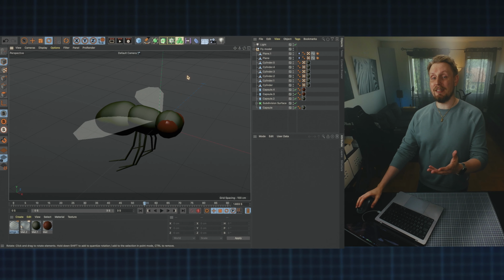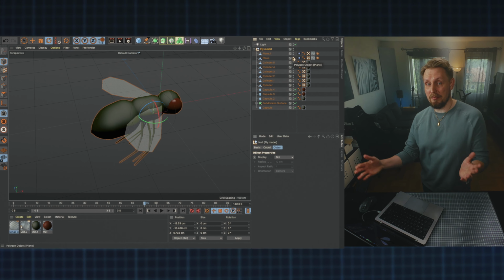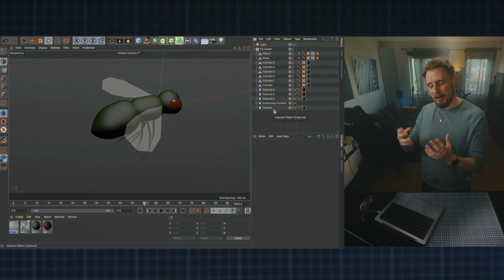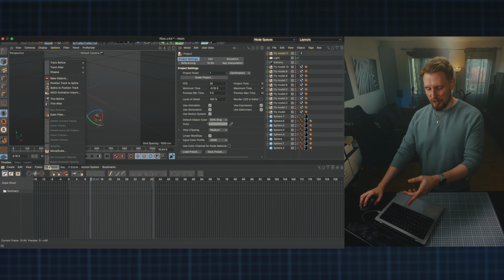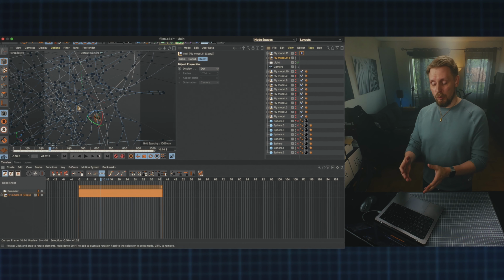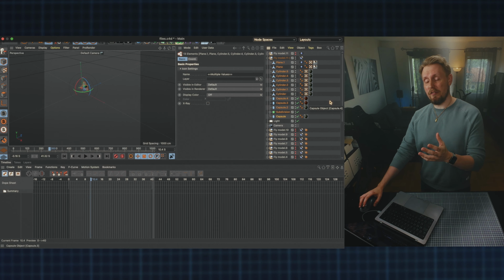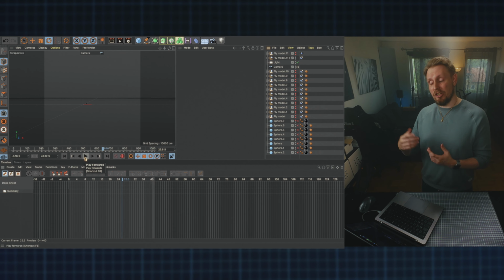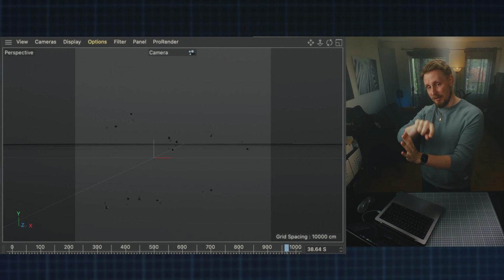How I Created a Swarm of 3D Flies for My Scary Short Film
Join me behind the scenes of my latest short film "Together" as I create a creepy swarm of 3D flies I needed for this project, in Cinema 4D and After Effects!

In this video, I'll show you the entire process making those disgusting things and hope this can help other filmmakers out there.

If you enjoy my work and want to contribute to my next short film - consider buying me a digital coffee!

00:00 - Intro
00:28 - Using Spheres Instead Of A Fly Model?
01:09 - Simple 3D Fly Model
01:59 - Animating the Flies with Vibrate Tag!
02:16 - The Problem.
02:40 - Bake Animation
03:11 - Apply Align to Path
03:30 - Fix Orientation of Fly Model
04:23 - Rinse and Repeat
04:58 - Composite in AE
06:18 - Sound Design
06:41 - Outro